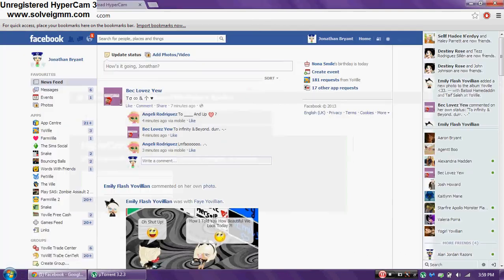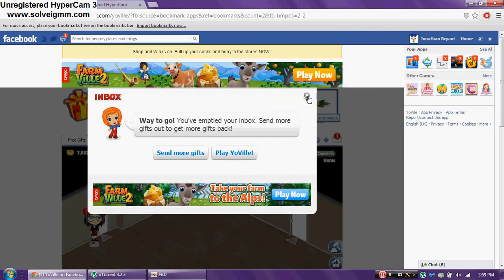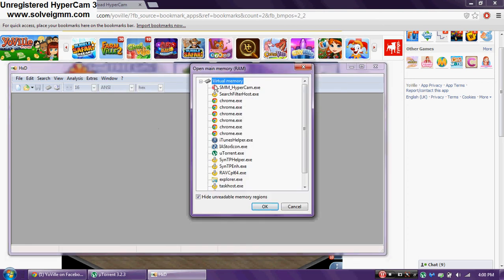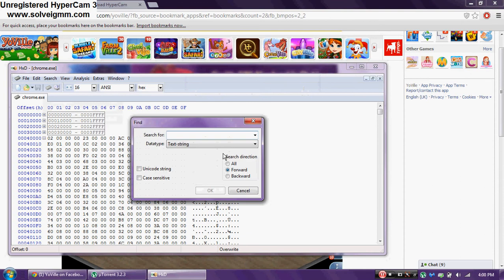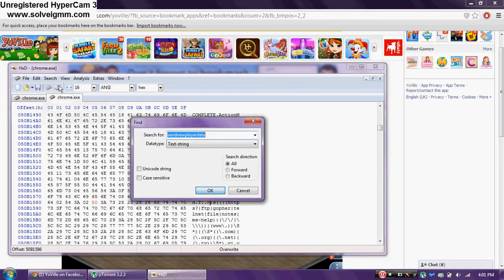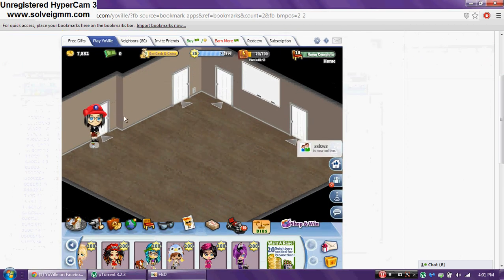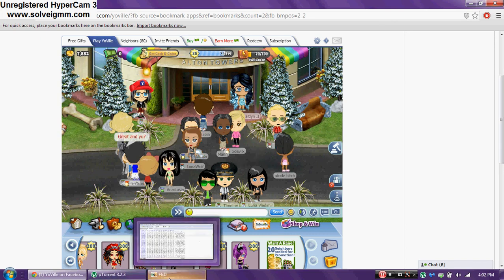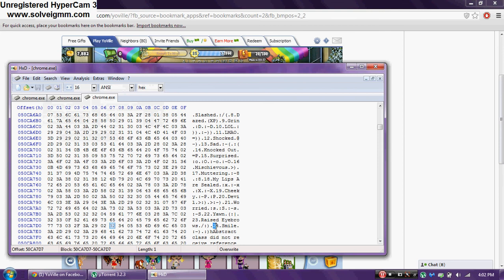how to use hxd on yoville part one